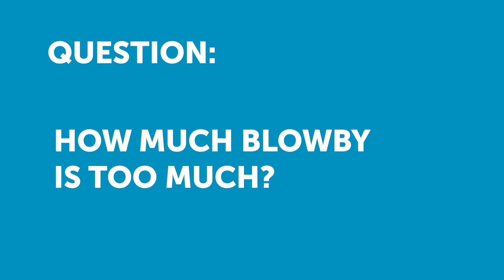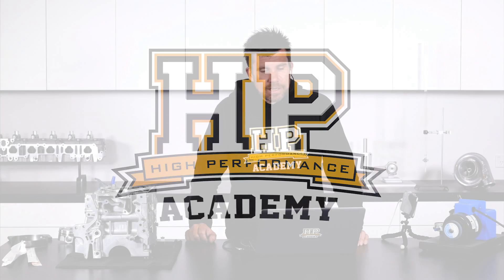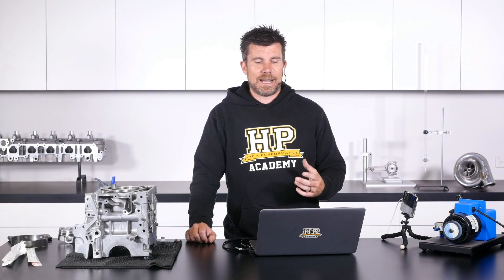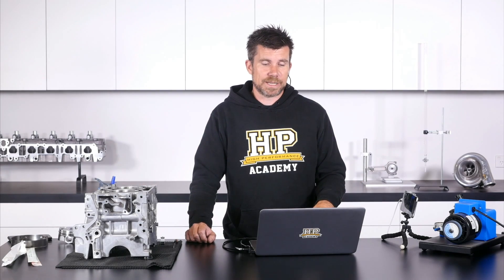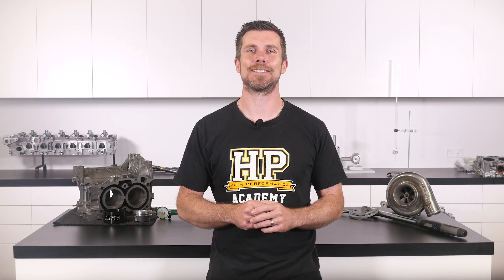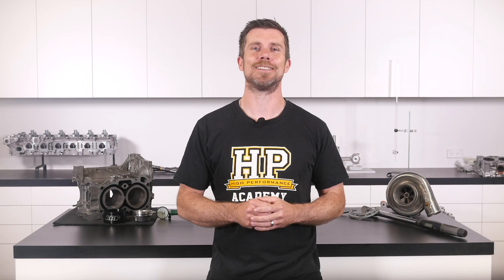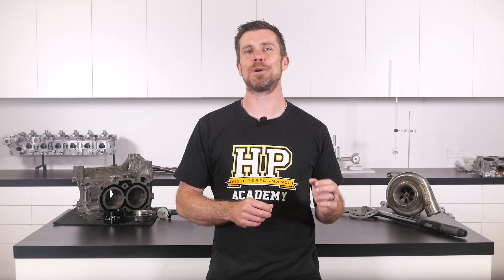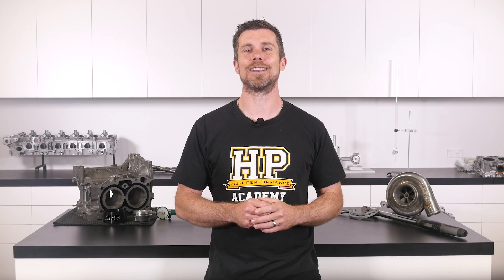Engine Blow-By | How Much Is Too Much? [HPQ Q&A]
How do you measure blowby and how much is too much? Will a compression or leak down tester help identify blow-by?

Come along to our next free lesson to dive in and also have your own questions answered LIVE